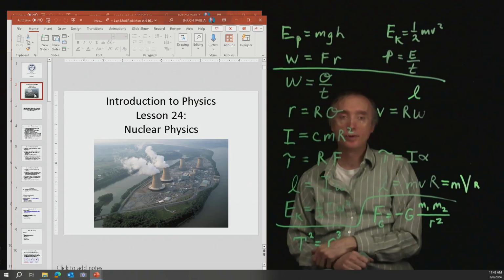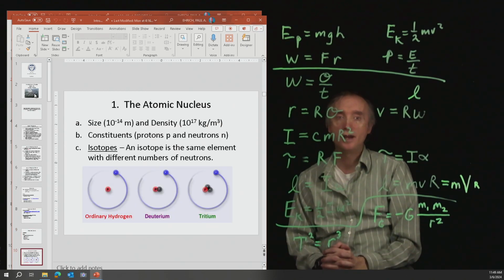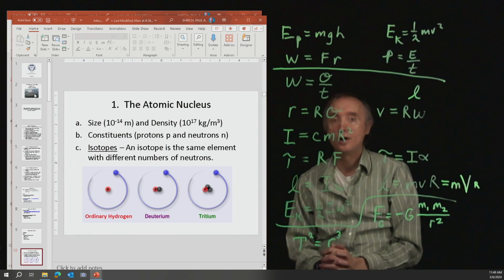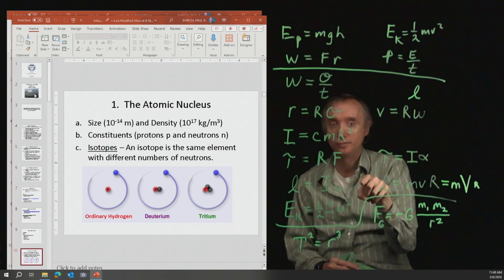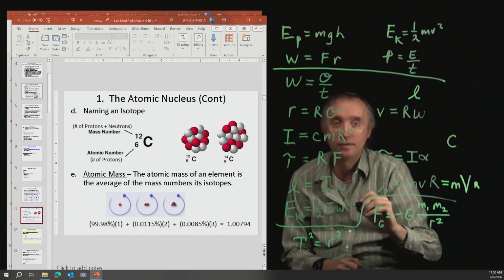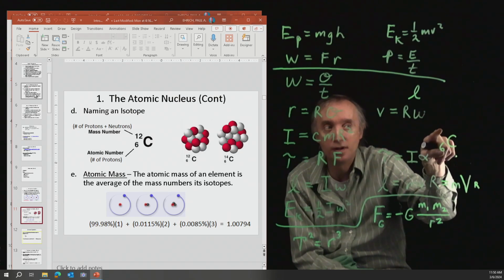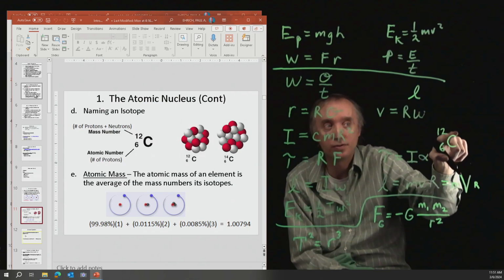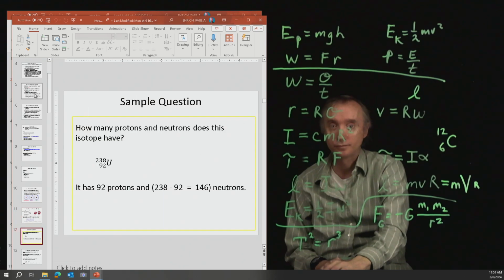U4 15 Unit 4 Review The Nucleus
In this segment of the unit 4 review of nuclear physics you will review the parts of the nucleus, isotopes, and nuclear chemistry.